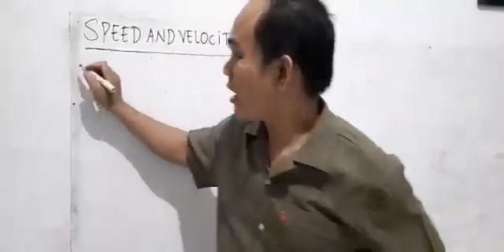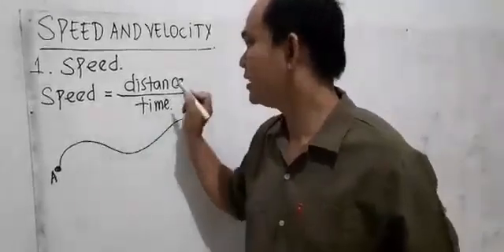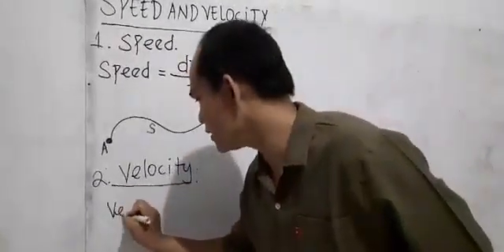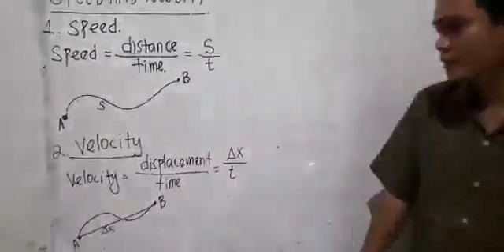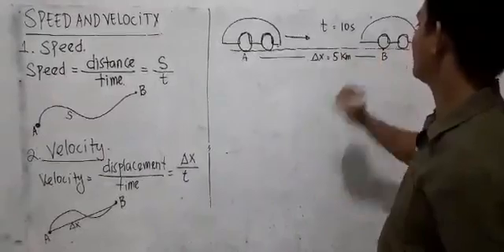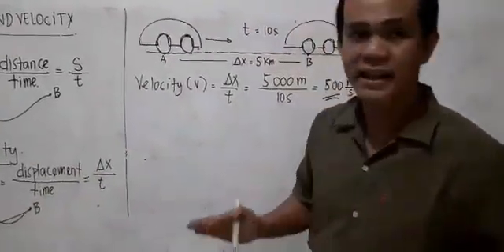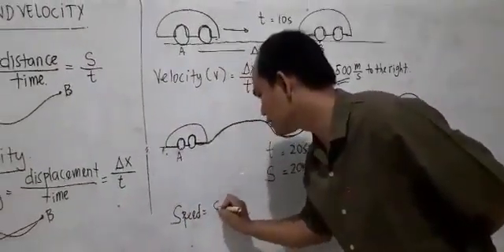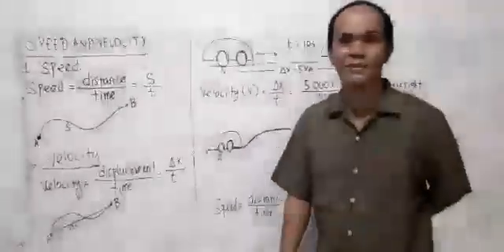Speed vs velocity